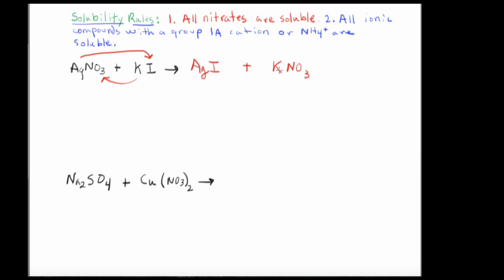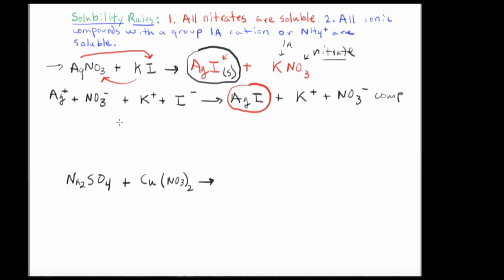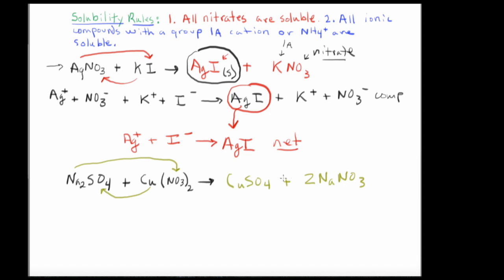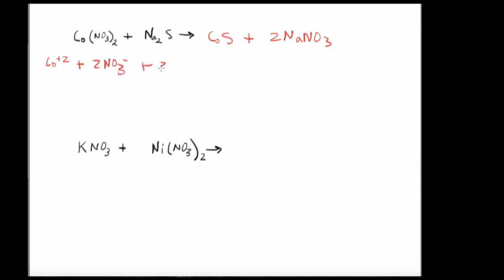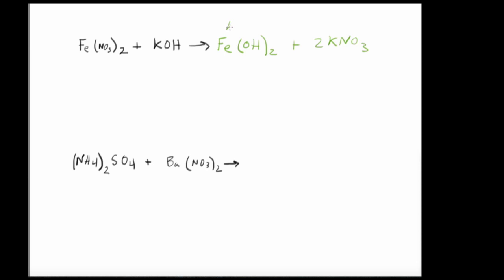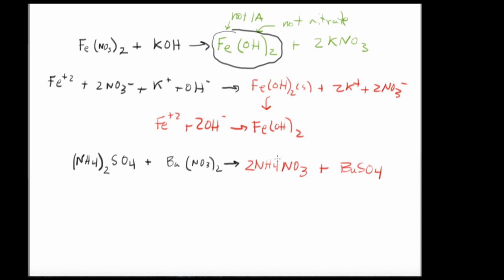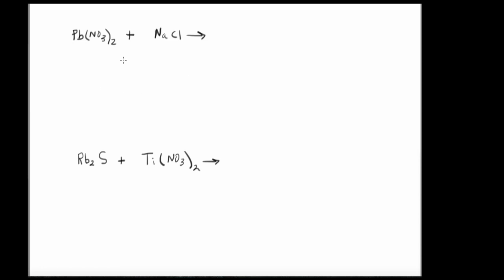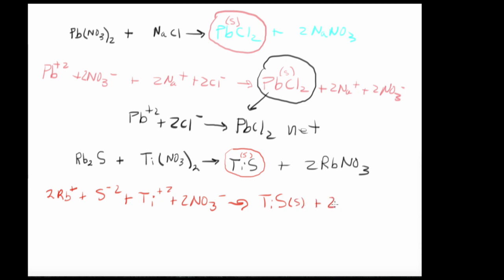Precipitation Reactions Review